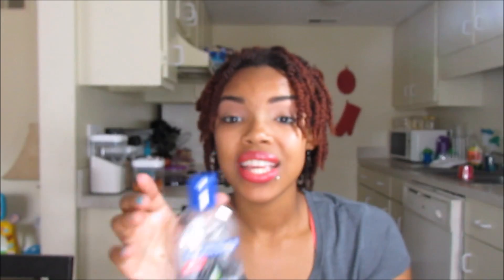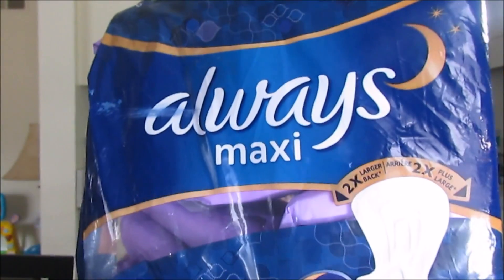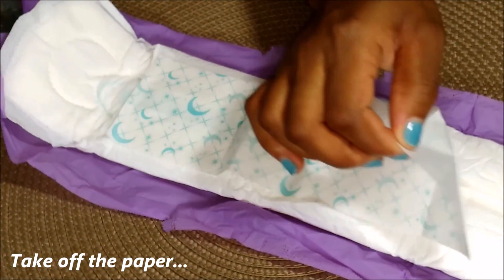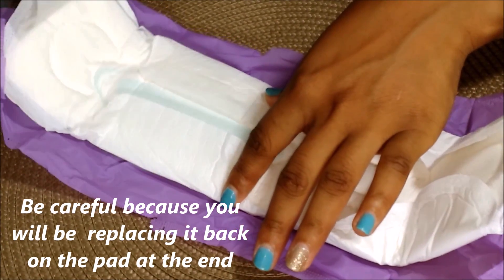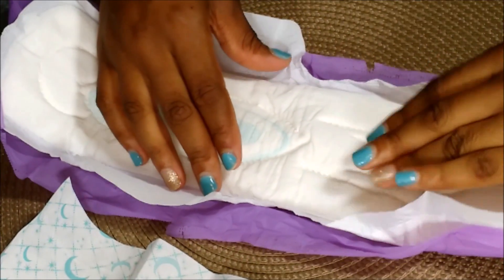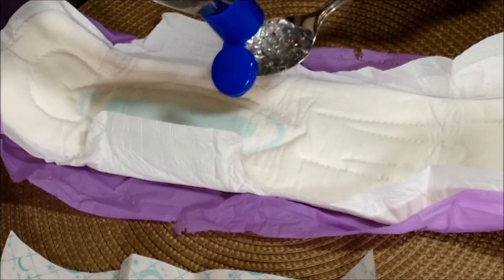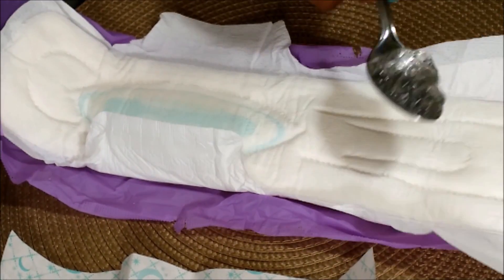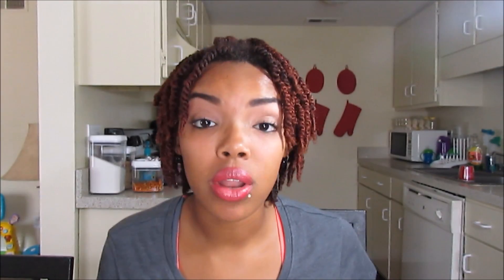DIY Postpartum Padsicle - ReneaAndBaby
From Us ... To You!
Pregnant and due soon? You should look into trying these!! They helped me a lot after I had my son. Hope you enjoy (:

PLEASE Comment!! I like to hear you guy's feedback 😙

ABOUT US 👪 :

My name is Renea and I have a beautiful son named Shaquille Jr. (You will hear me call him a lot of different nicknames!!)

You will see a lot of different videos on our channel. Video Tags, Pregnancy Updates, Baby Updates, Breastfeeding, Natural Hair Tutorials, Random Days in Our Life Vlogs, Hanging Out With Friends & Generally us opening our door and sharing our life with you!

Camera I use : Canon SX400 IS